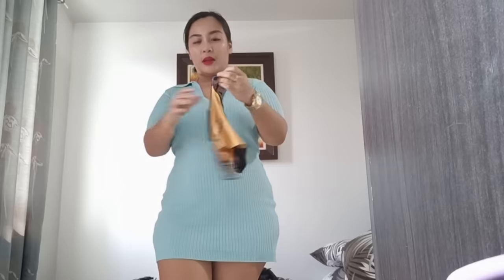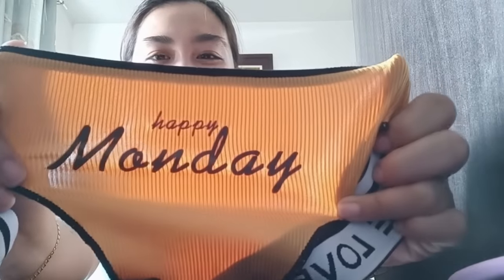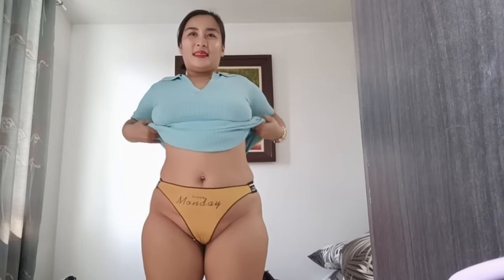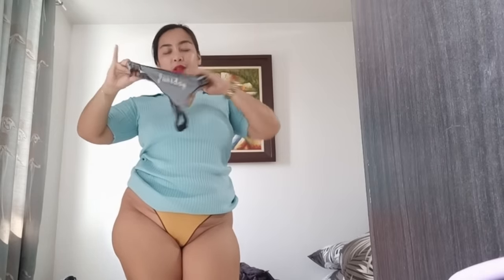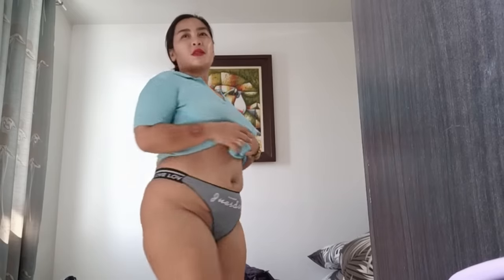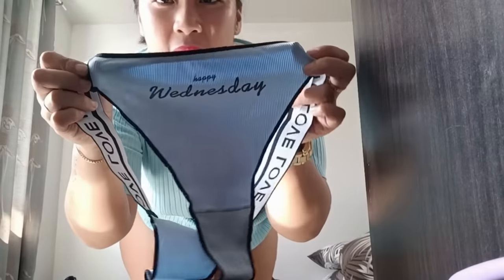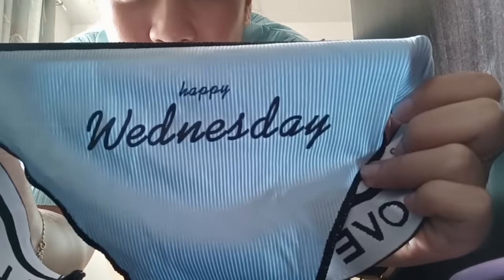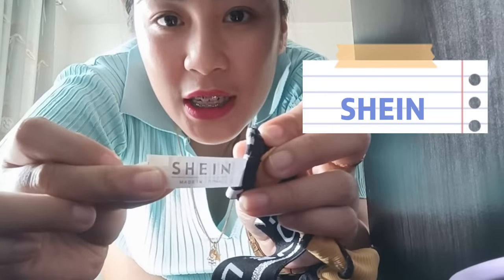SHEIN THONG • TRY ON HAUL | MONDAY, TUESDAY, WEDNESDAY| JULIA EVANGELINE UNITE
New Shein Thongs Try On • Monday, Tuesday, Wednesday

Hi mga MA.L, Thank you for always supporting me, hope you enjoy this video. I love you all 😘